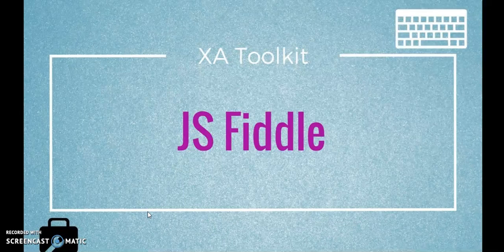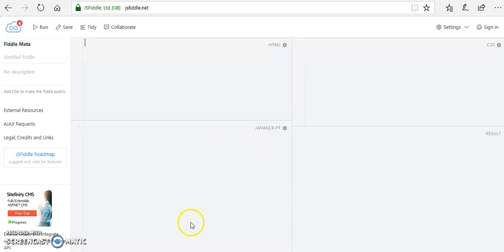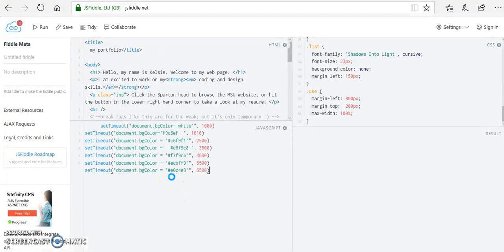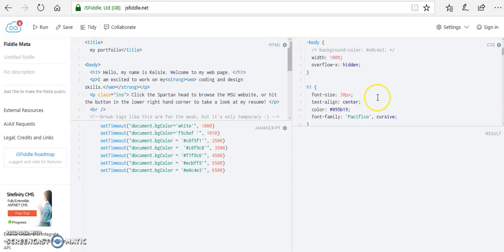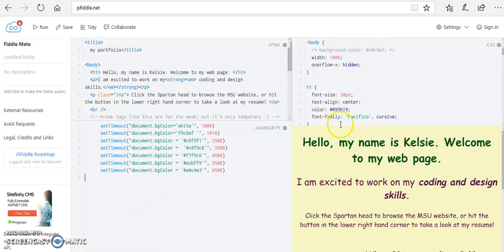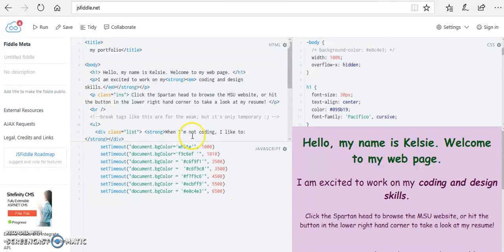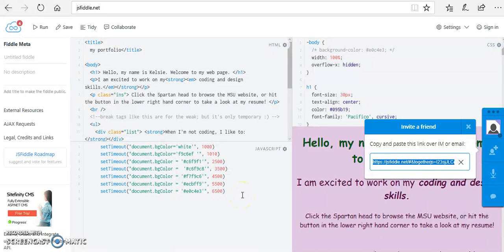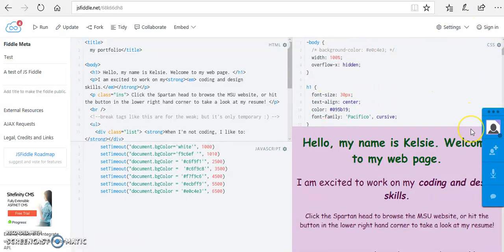XA Toolkit Post #4